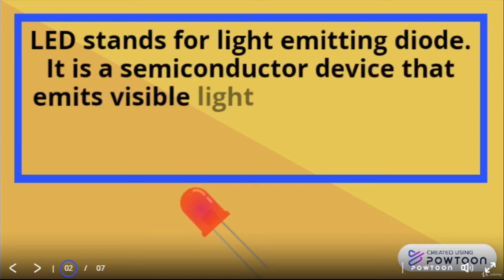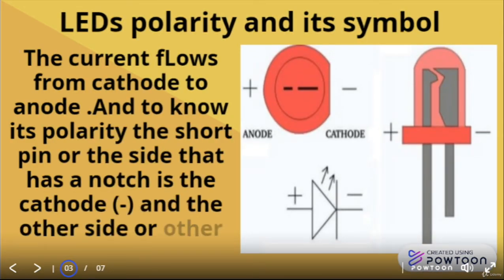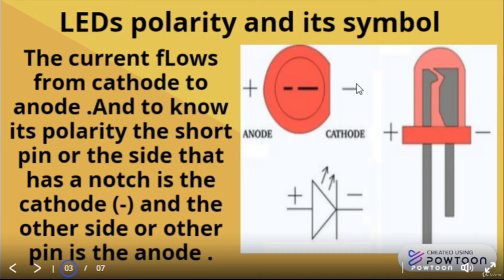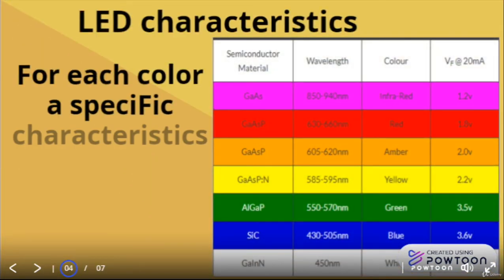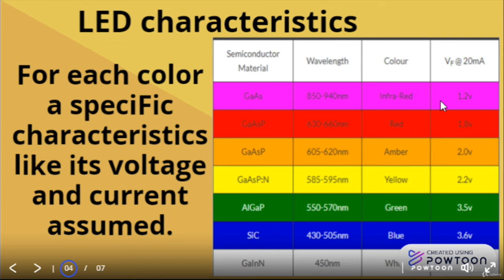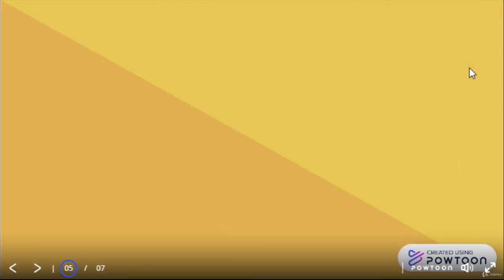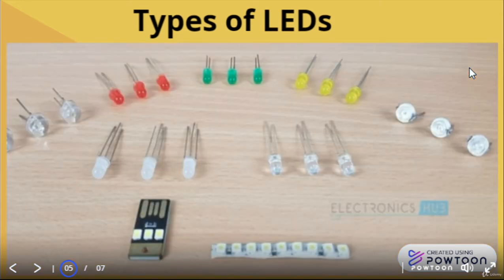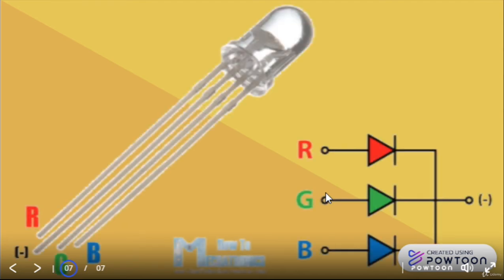LED explained | simplest way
This video is from a series that explains basic electronics. In this video, we are going to talk about the LED one of the most used components in electronic circuits